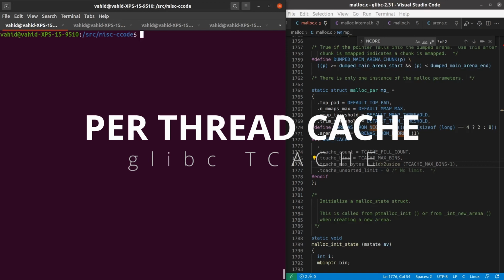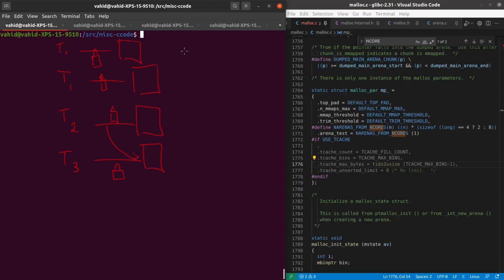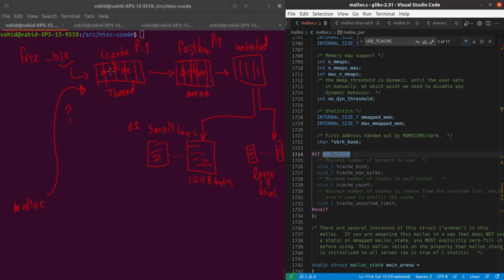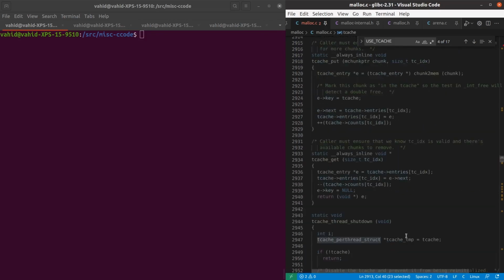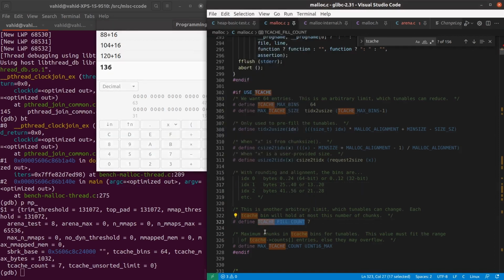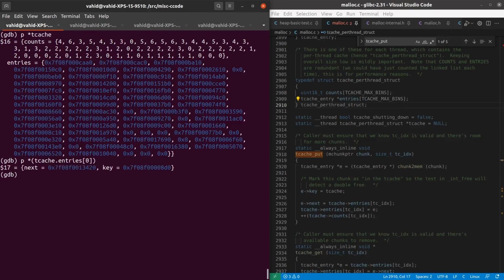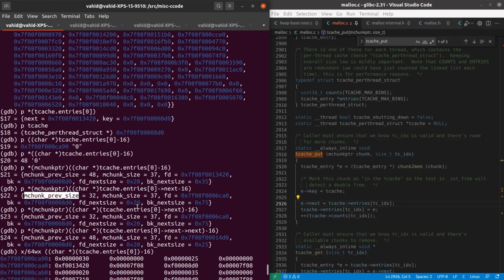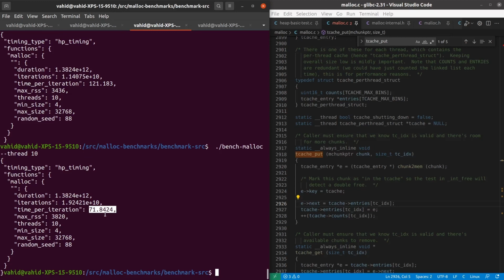glibc Multithreaded Performance & Internals of Tcache For Heap | DEEP LINUX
This is the seventh video from the heap series which illustraits both the concepts and the implementation of how glibc implements a per thread cache of freed memory blocks (tcache) to improve malloc and free performance in multithreaded applications.